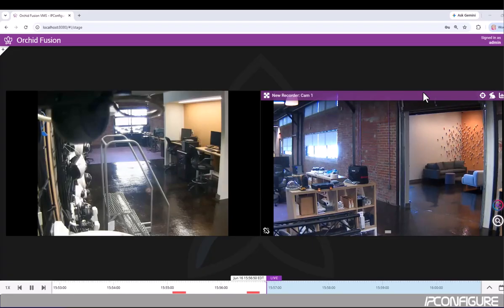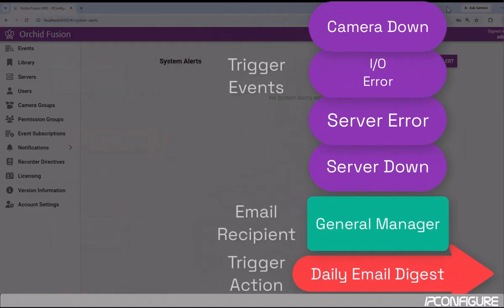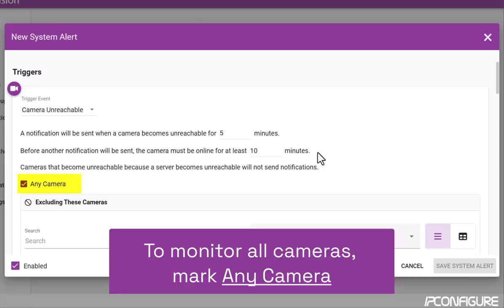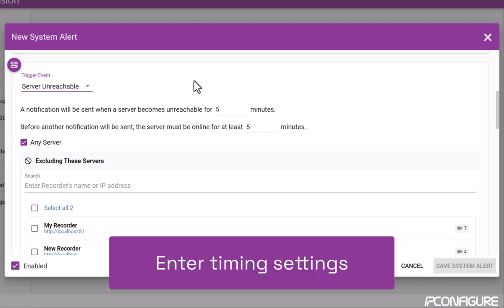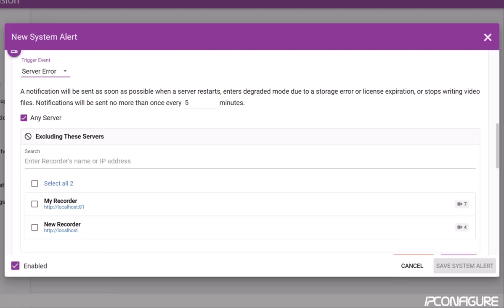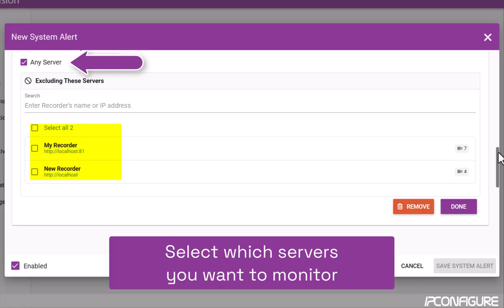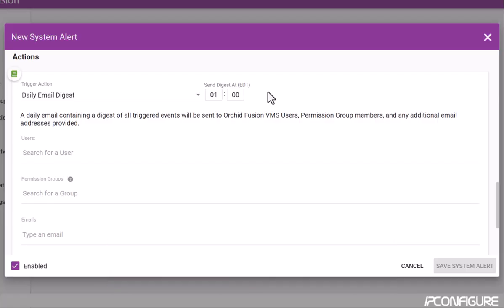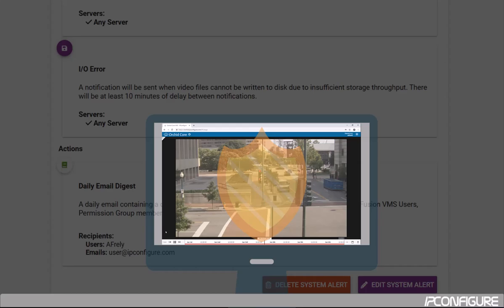Using System Alert Notifications in Orchid Fusion VMS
This video provides a detailed overview of how to use the System Alert Notifications in Orchid Fusion VMS.  It includes all of the necessary steps from adding an SMTP server to configuring the alert in Fusion.